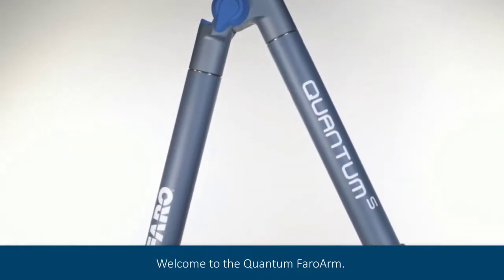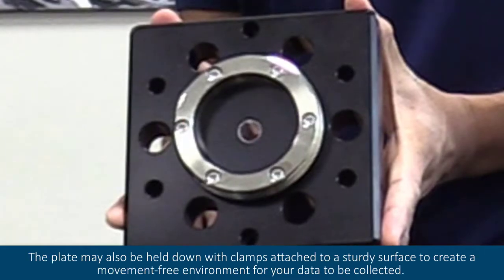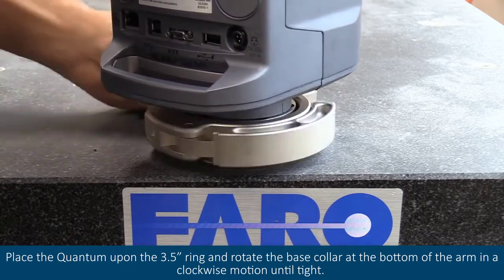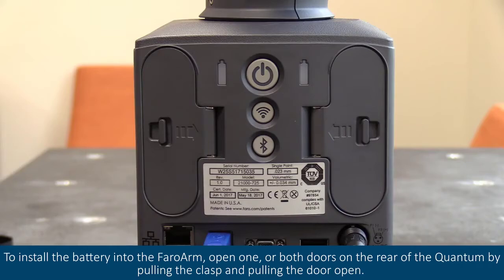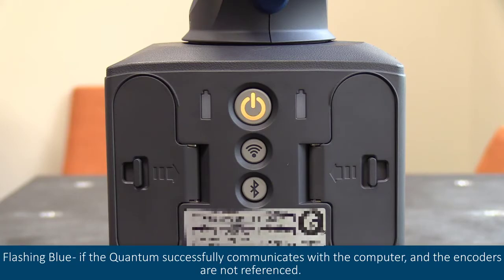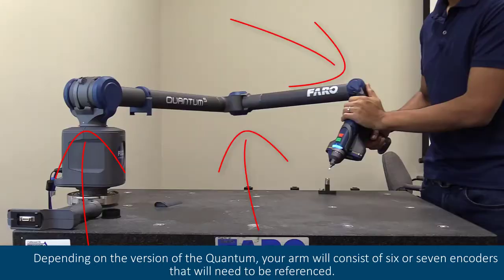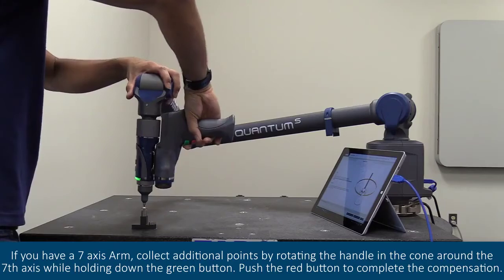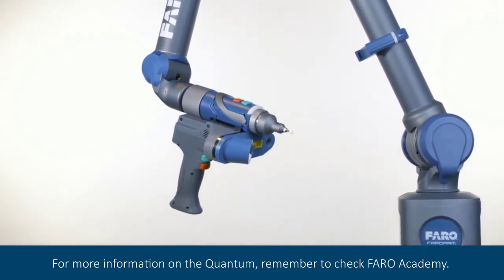FARO - Quantum FaroArm Introduction and Setup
This short 6-minute video presents an introduction to the Quantum FaroArm, describing the unboxing, set up, calibration and basics of the device.

Faro Malaysia Authorized Distributor: Besmic Optic Industry (M) Sdn Bhd